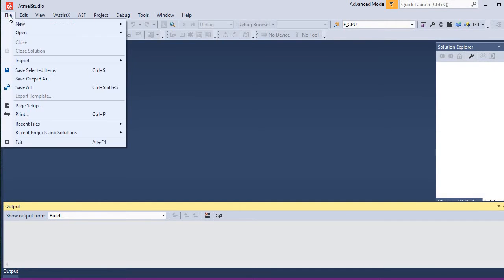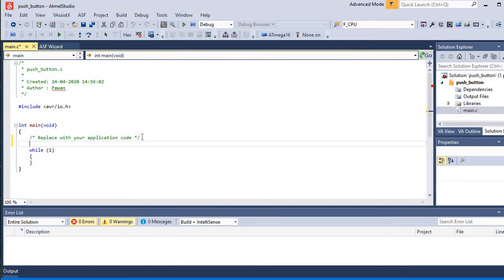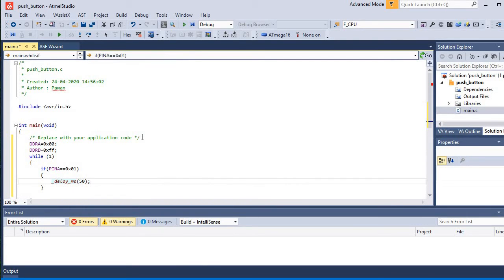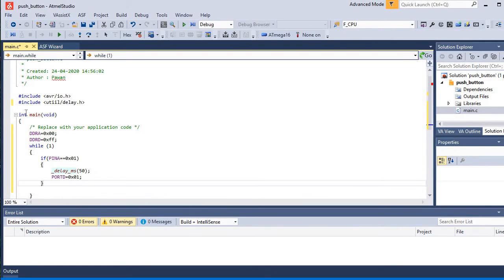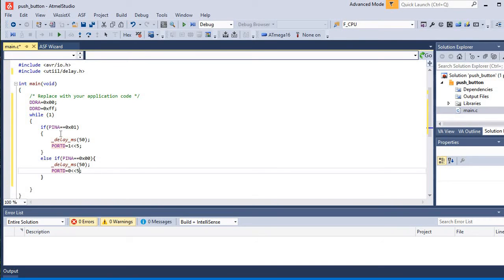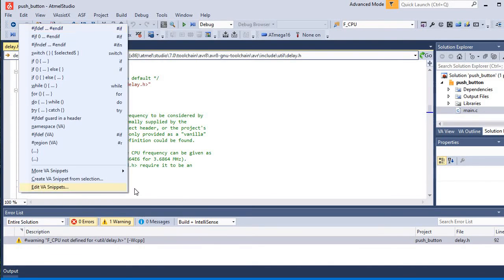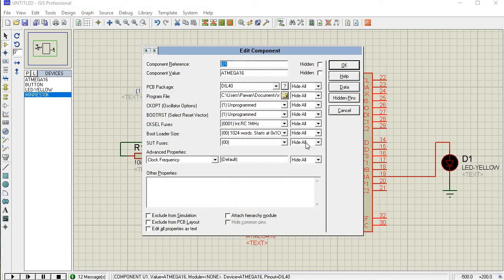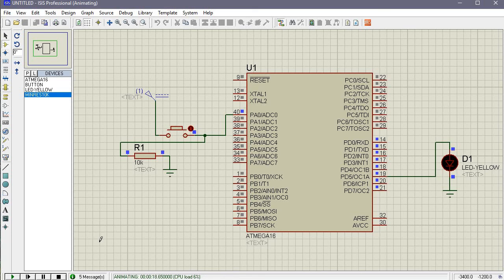Atmega16 interfacing with Push Button and LED(How to Read GPIO Pin of Atmega16)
Here in this video I'm reading GPIO pin of ATmega16 and also I've taken one LED. So in this case whenever we press the switch then corresponding LED will glow and after releasing the switch it will be turned off.

Amazon India Link to buy Atmega16/32 development board: